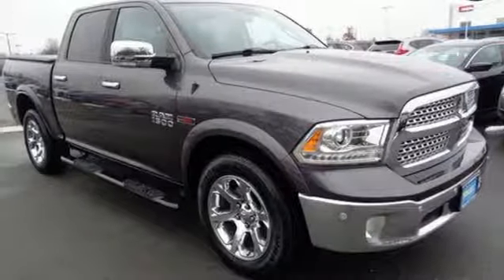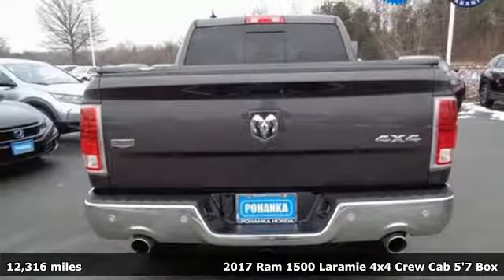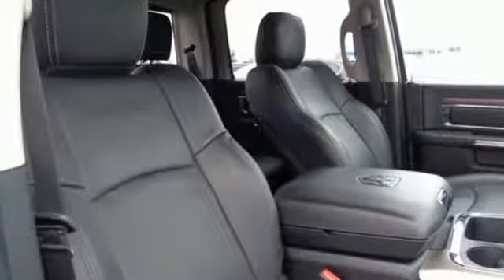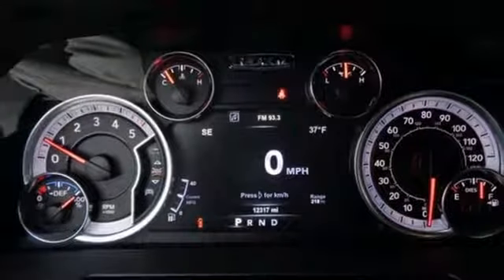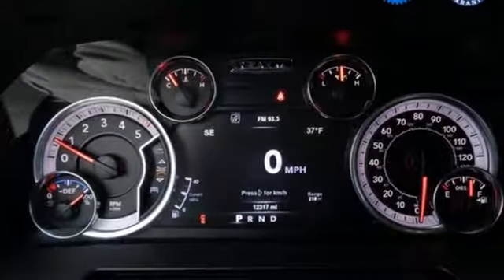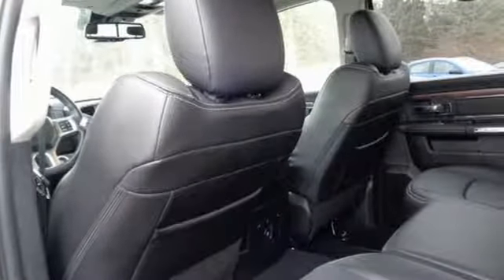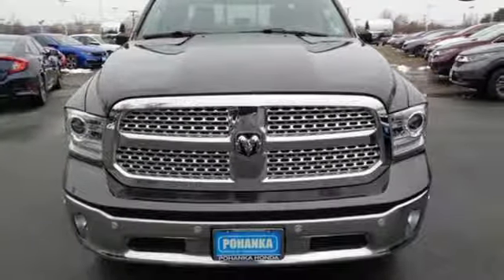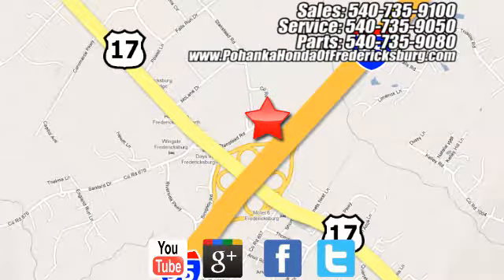Used 2017 Ram 1500 Fredericksburg VA Richmond, VA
Year: 2017
Make: Ram
Model: 1500
Trim: Laramie
Engine: EcoDiesel 3.0L V6
Transmission: 8-Speed Automatic
Color: Gray
Interior: black
Mileage: 12316
Stock #: FKA006696A
VIN: 1C6RR7NM4HS872450
ALL WEATHER MATS!! HEATED STEERING WHEEL!! HEATED AND AIR CONDITIONED SEATS!! BACKUP CAMERA!! This 2017 Ram is a one owner vehicle and has low miles right around 12k!!! Paint looks great, leather interior is super clean, wheels are flawless and runs like new!!! Goodyear tires with loads of tread!! Our reconditioning fee is included in this price of the vehicle as to where other dealers are adding fees around 1,695 to the cost of the vehicle!! granite crystal metallic clearcoat 2017 Ram 1500 Laramie 4WD 8-Speed Automatic EcoDiesel 3.0L V6brbrRecent Arrival! 19/27 City/Highway MPGbrbrbrAll prices exclude taxes, title, license, and dealer processing fee of $699.00. Published price subject to change without notice to correct errors or omissions or in the event of inventory fluctuations. All features not on all vehicles. Vehicles shown are for illustration purposes only. MPG is based on 2017 EPA mileage ratings. Use for comparison purposes only. Your mileage will vary depending on driving conditions, how you drive and maintain your vehicle, battery-pack (hybrid only) and other factors.brbrReviews:brbr * Smooth-riding suspension provides plenty of comfort; excellent trio of engine choices; smooth and efficient eight-speed automatic transmission; Rebel 1500 off-road package offers extra capability; cabin is quiet and attractive; touchscreen interface is easy to use. Source: Edmunds

Address:
60 South Gateway Drive